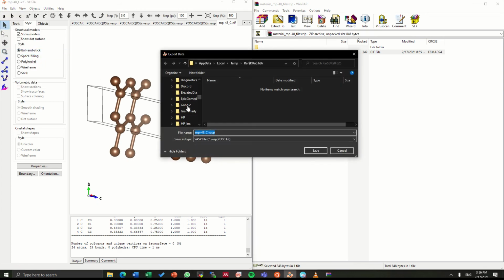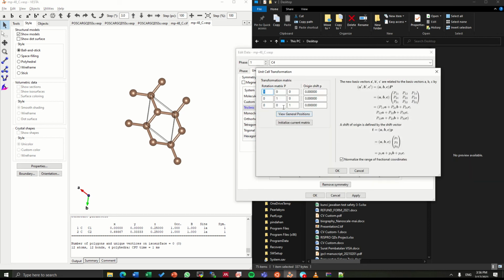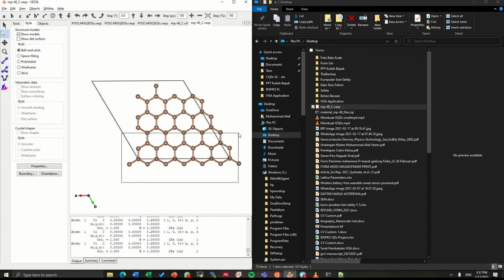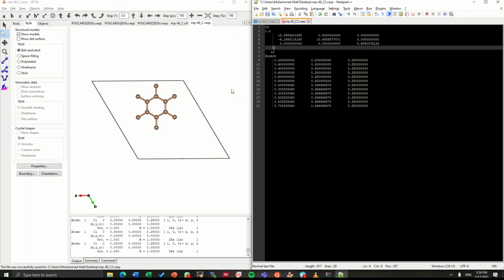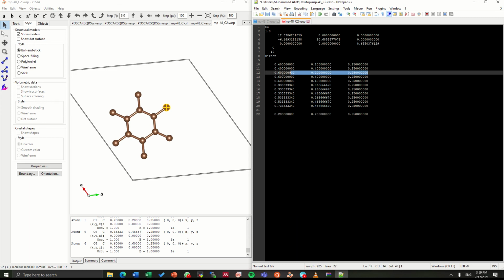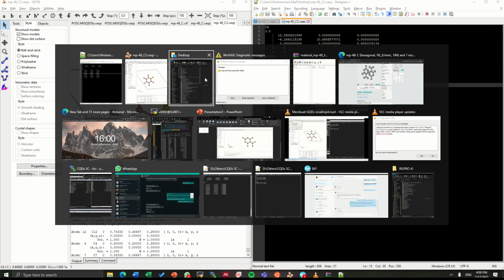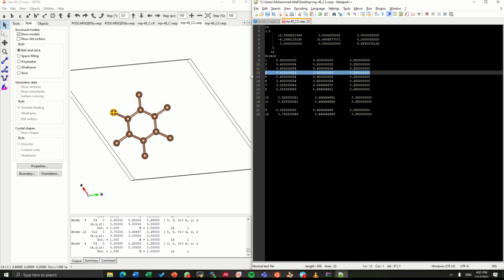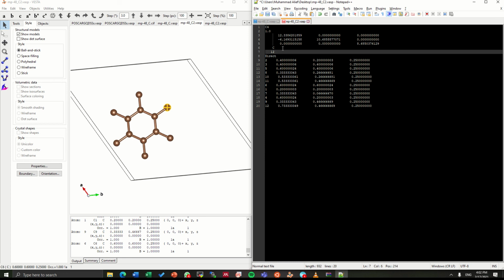Creating GQDs by using VESTA combined with POSCAR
Here we demonstrate how to edit a graphene to a single layer graphene quantum dots.